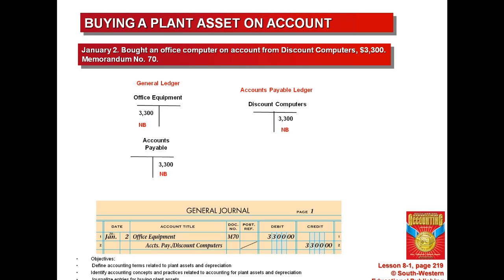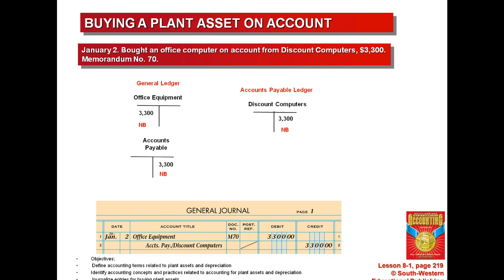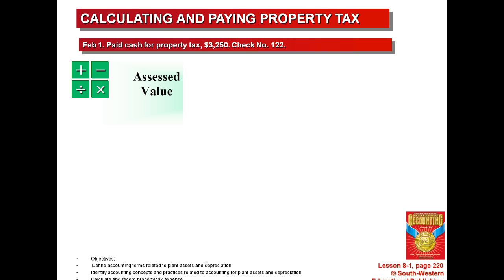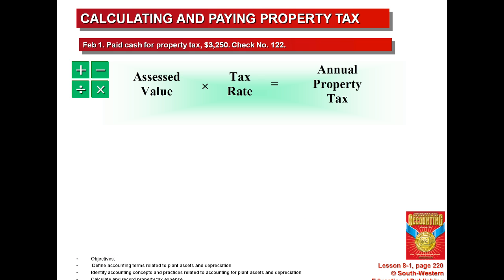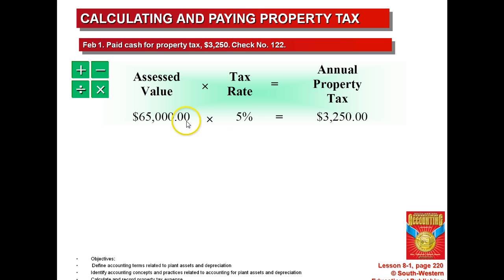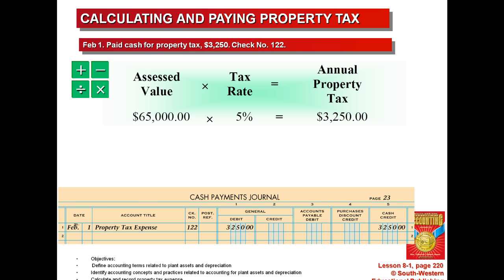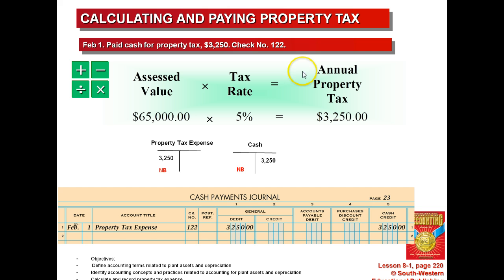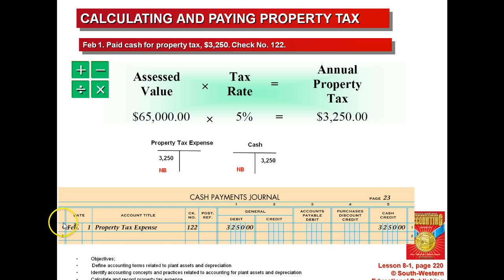Chapter 8-1 Part 2 Accounting II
Part 2 of Chapter 8-1 for Acct II